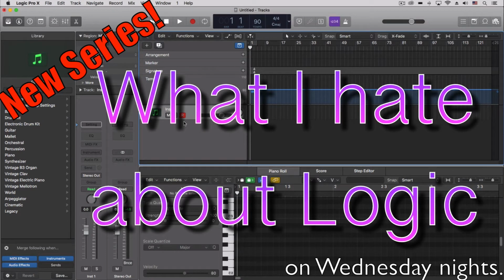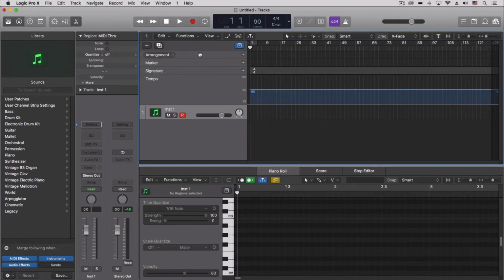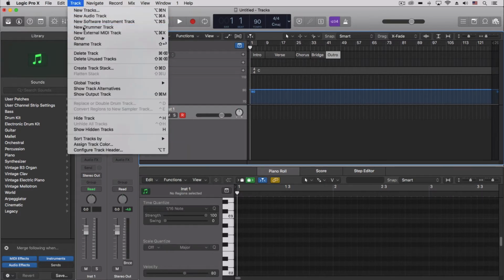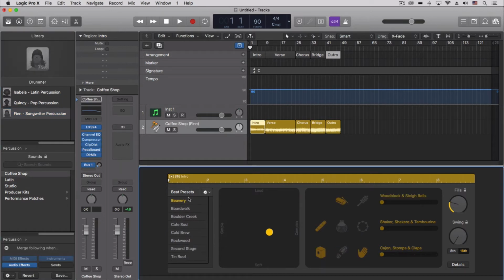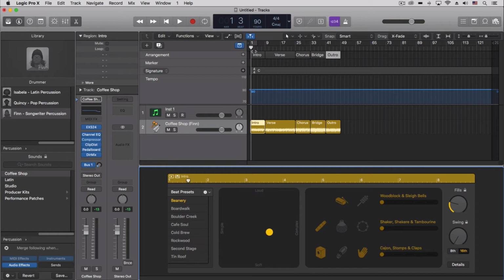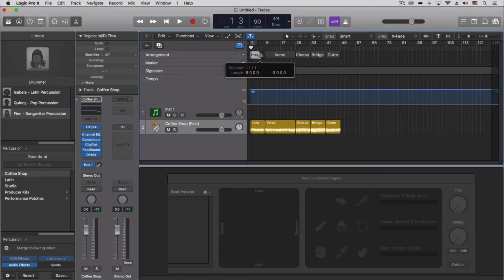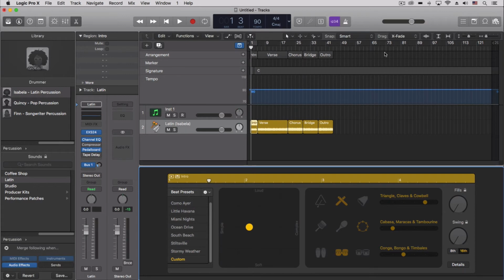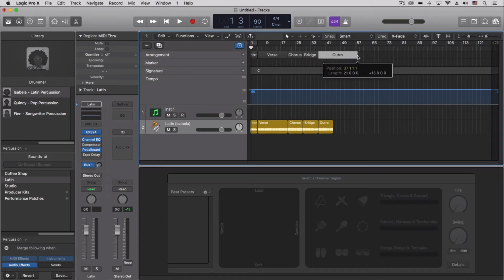The Arrangement Track in Logic X is SOOOO FRUSTRATING!!!